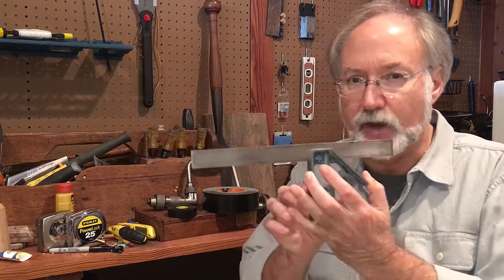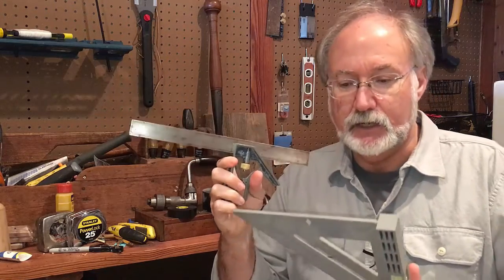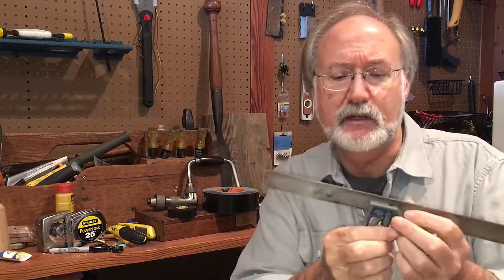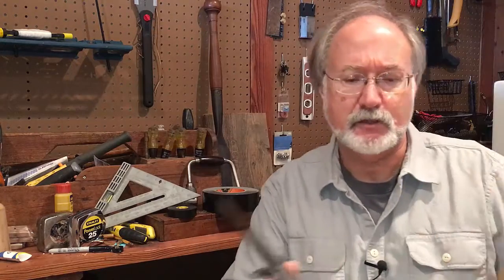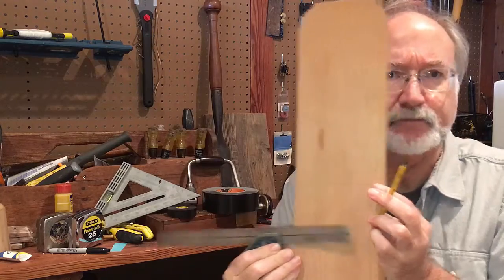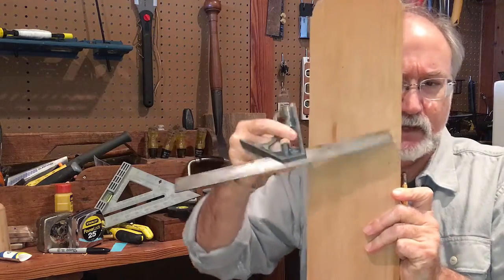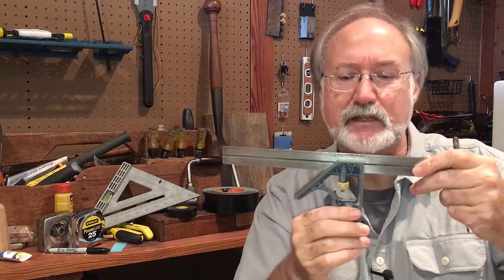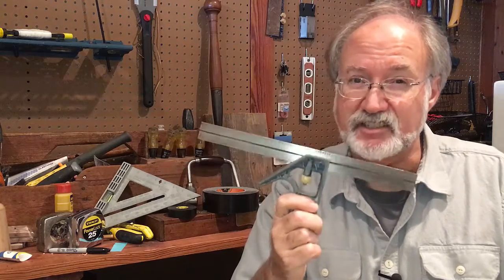Tool #4 The sliding T-square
presents the fourth in a series of Tool videos. In this video Noah Bradley shares the merits of a sliding t-square, sometimes refereed to as a combination square. Come follow along in this series as we start with the most basic of all home building tools, the pencil, and work our way steadily through all the tools one needs to build their own home.